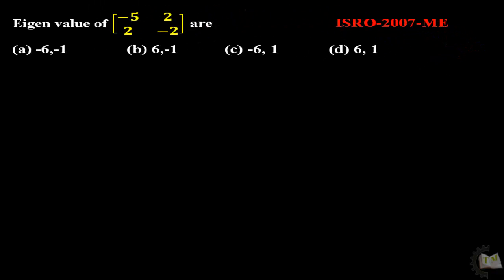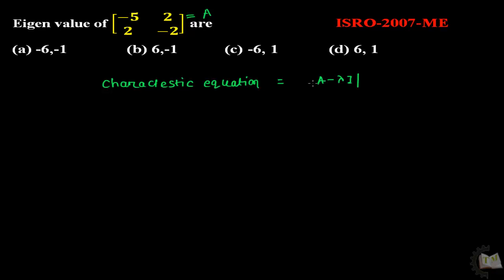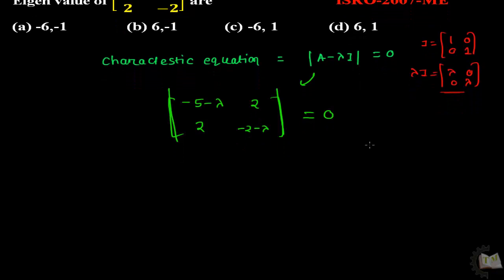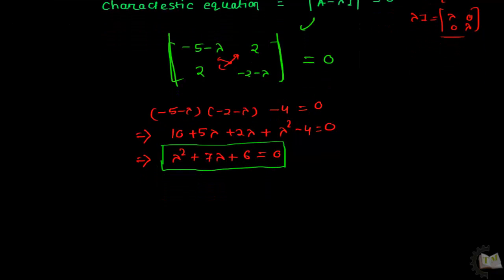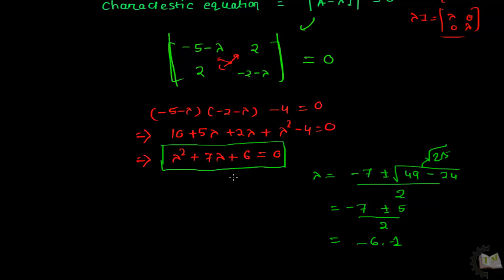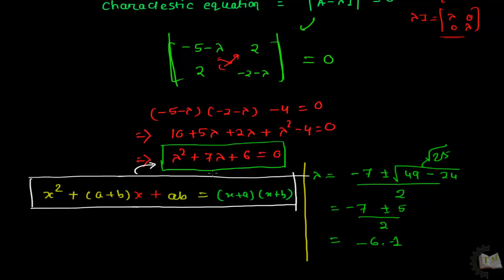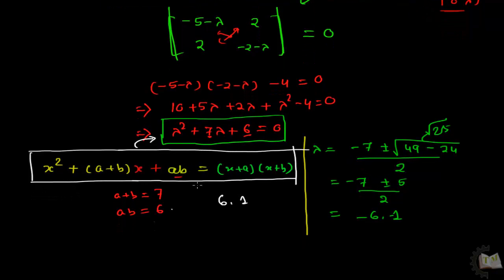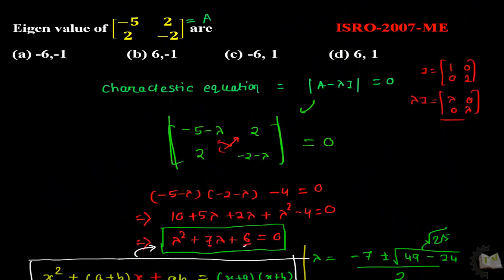Algebra Eigen value 2 ISRO 2007-2006 ME/EC(FAQ)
Learn how to find Eigen value of 2-2 matrix & also learn HOW to calculate root of quadratic equation WITHOUT Calculator and Quadratic formula.this questions  was repitate both in ME & EC Engg ISRO Exam